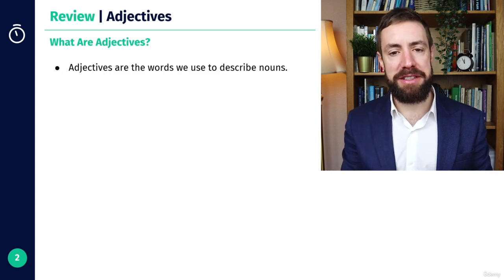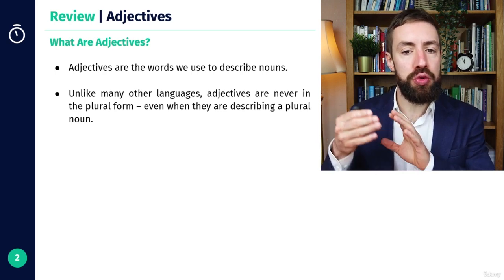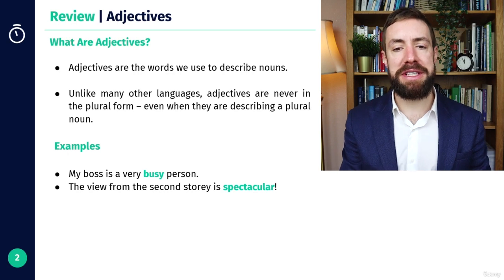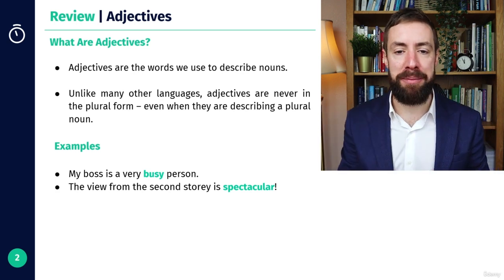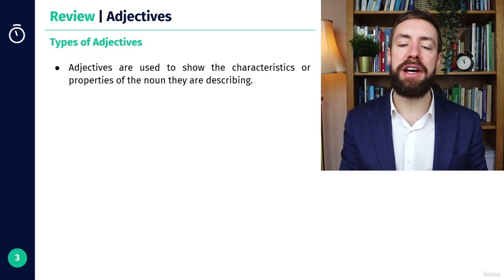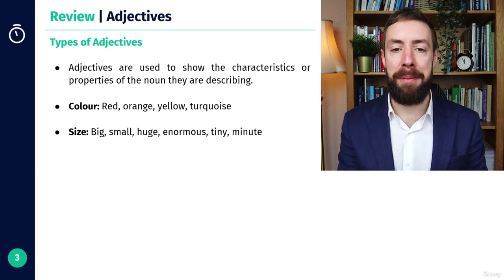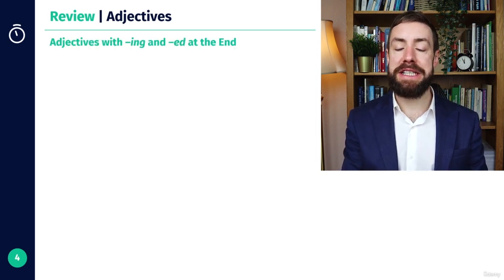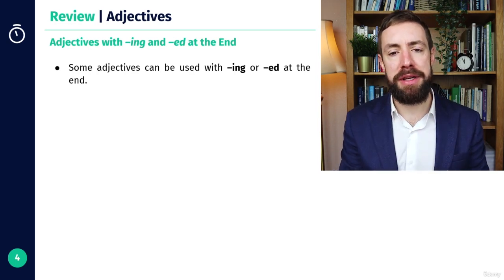Kill IELTS Grammar in Single Shot 🔥 [Grammar for IELTS] |Lesson= 4 | Adjective | 2023 | Paid Videos.